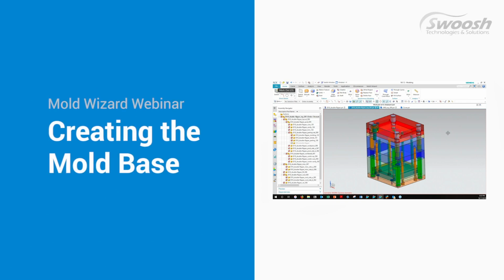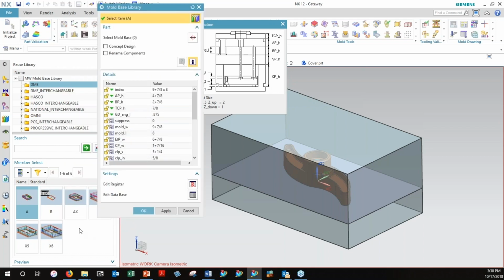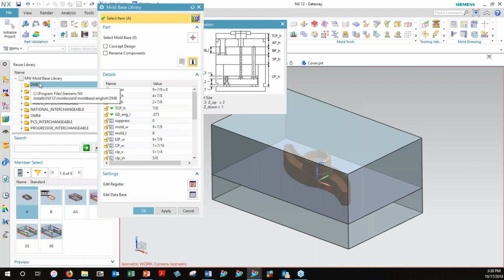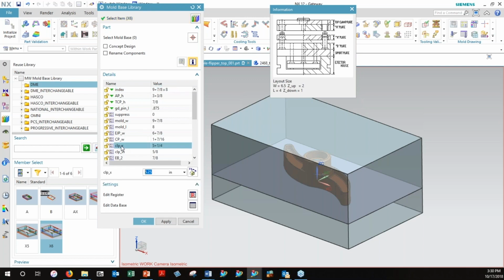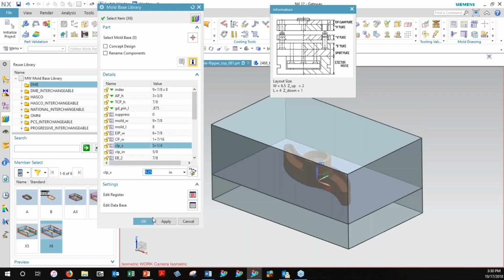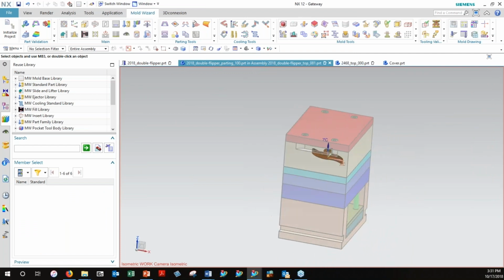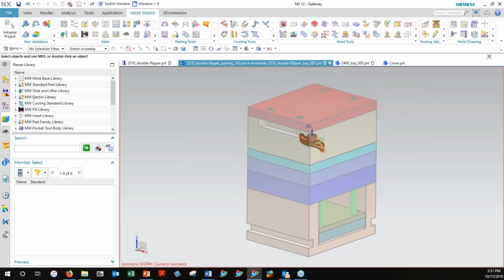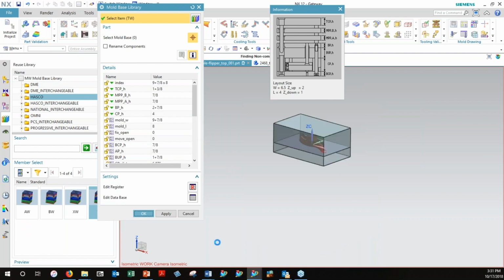Mold Wizard – Mold Base